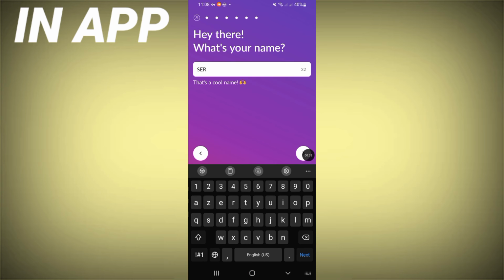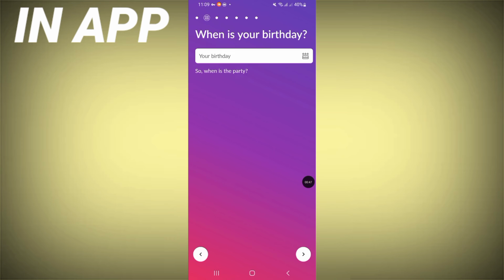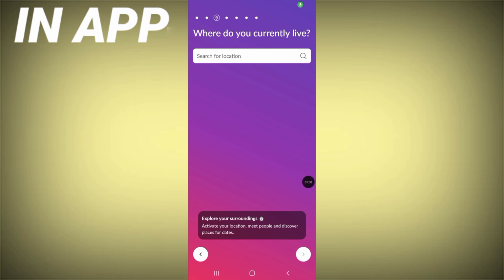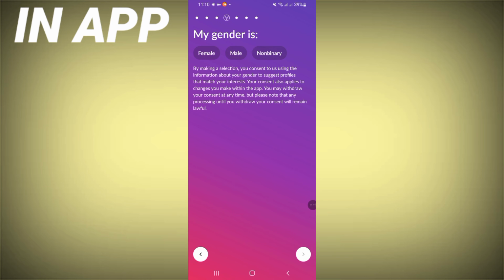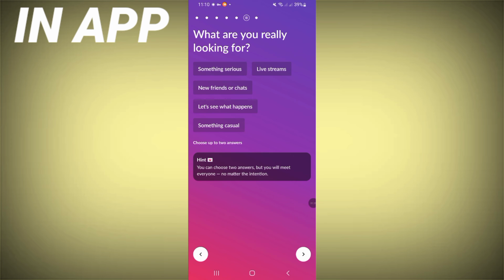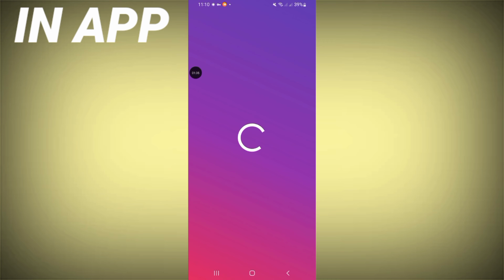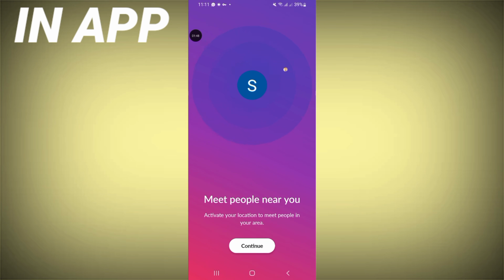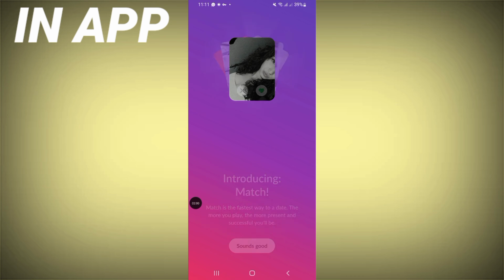How To Create Account On MeetMe Dating App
inapp